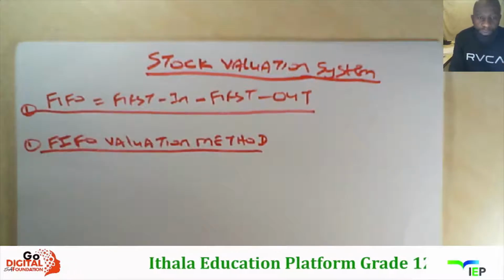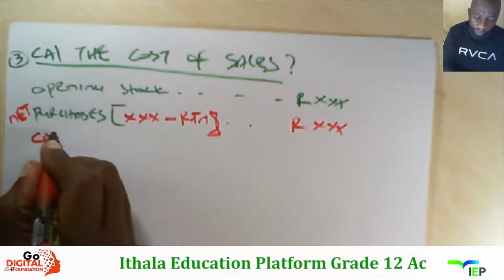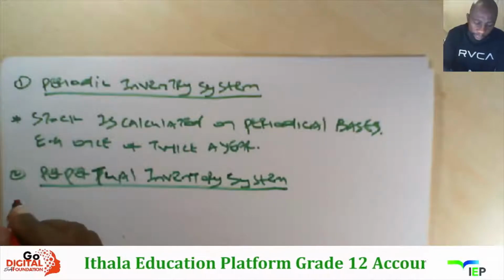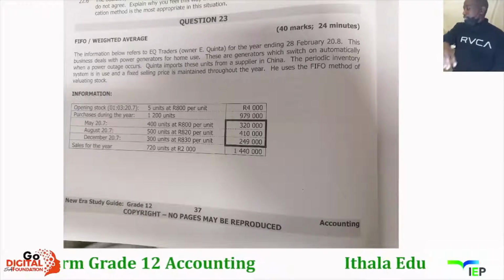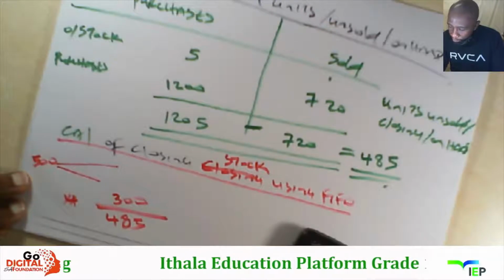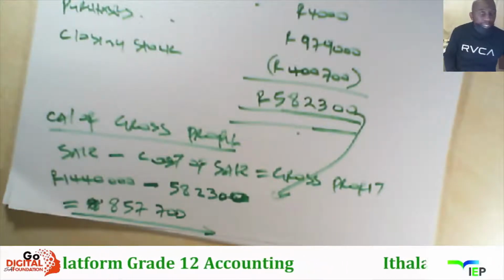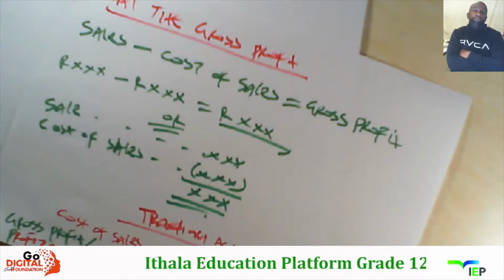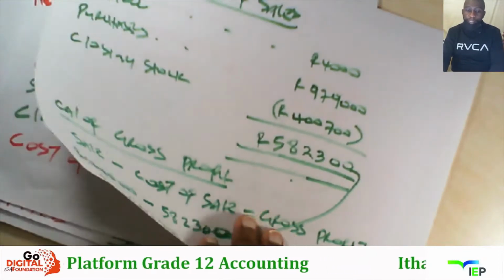Ithala Education Platform | Accounting | Stock Valuation FIFO